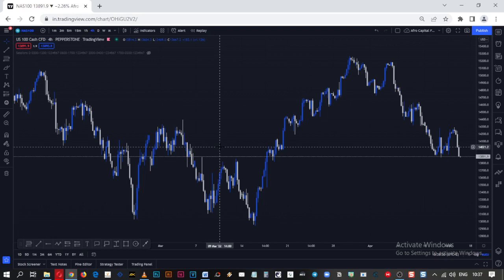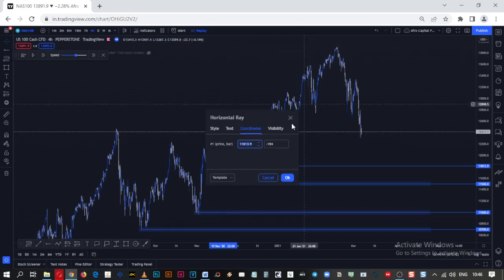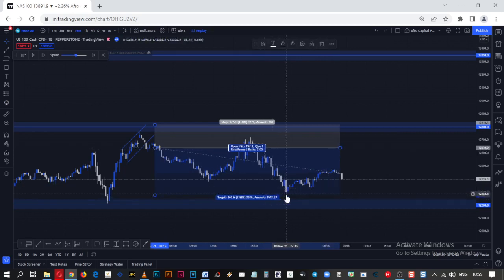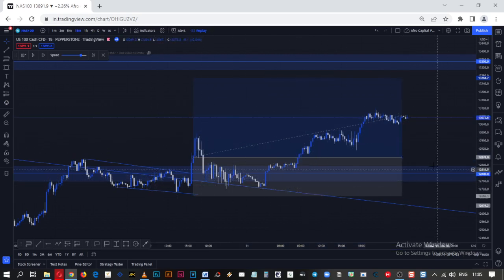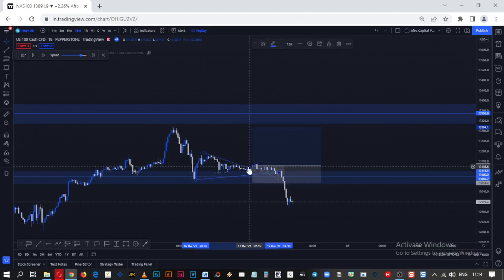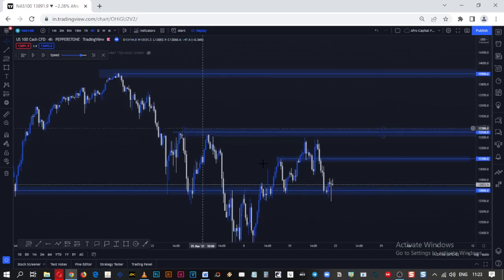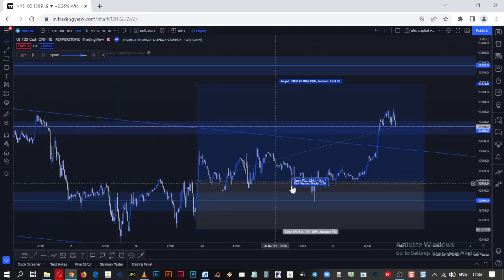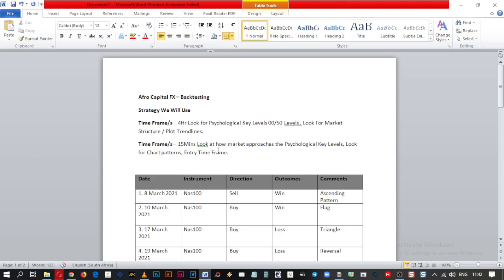I Have Found A Simple And Best Way Of Backtesting Nas100 In 2022 - Part 1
I have a simple and best way of backtesting Nas100 in 2022. This becktesting video shows a simplest yet accurate way we trade Nas100 in Afro Capital FX. Please do watch the video till the end as it is very informative.